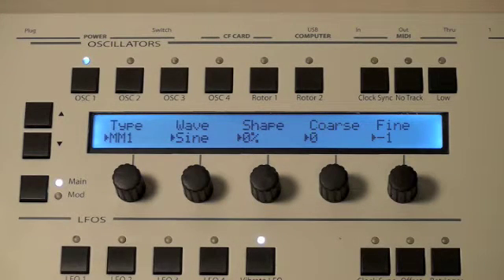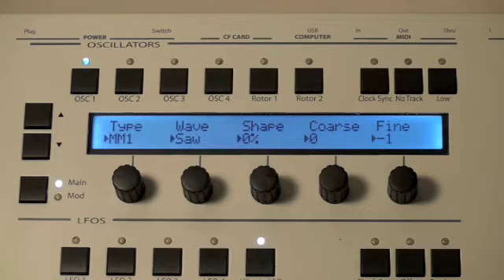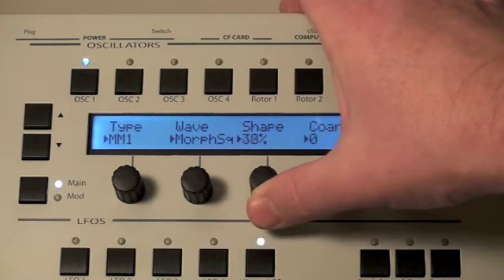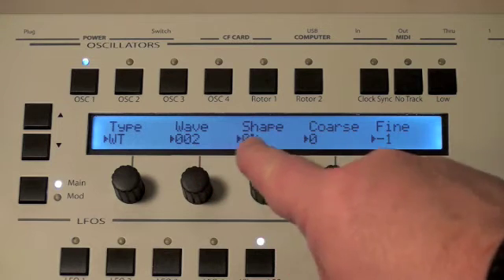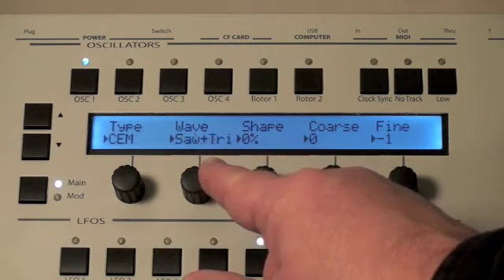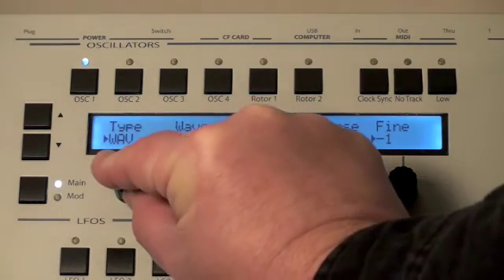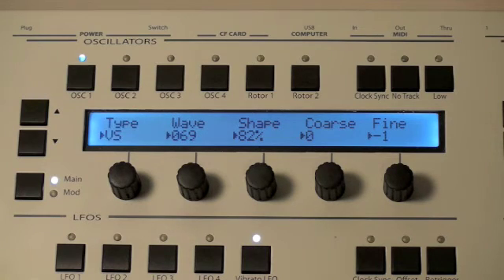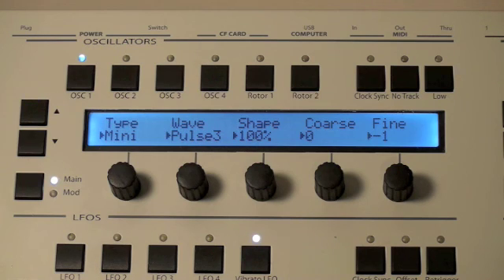Solaris-Oscillator Types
This is my first video showing off a section of the Solaris parameter screens. My apologies for the "pops" in the narration!

John Bowen